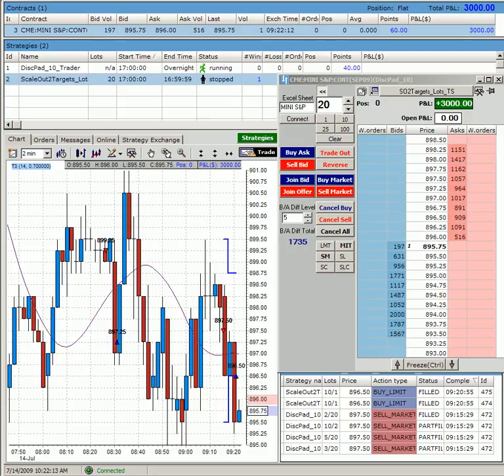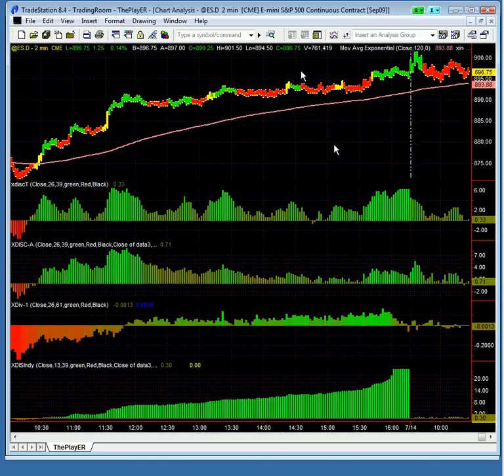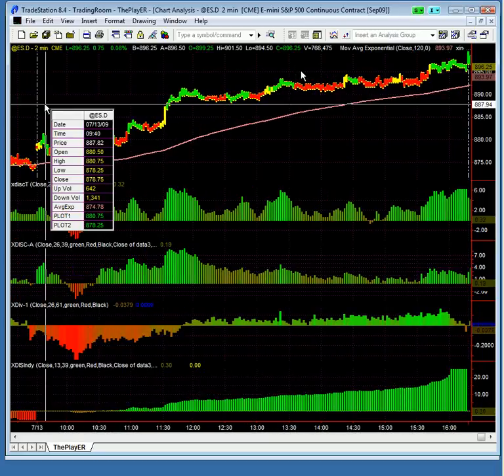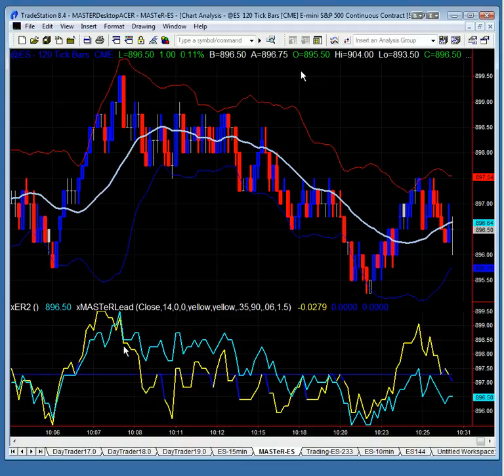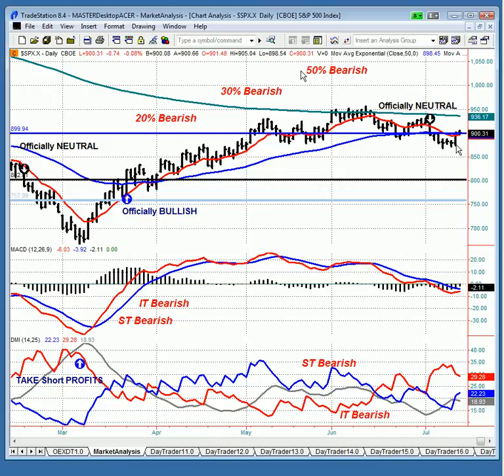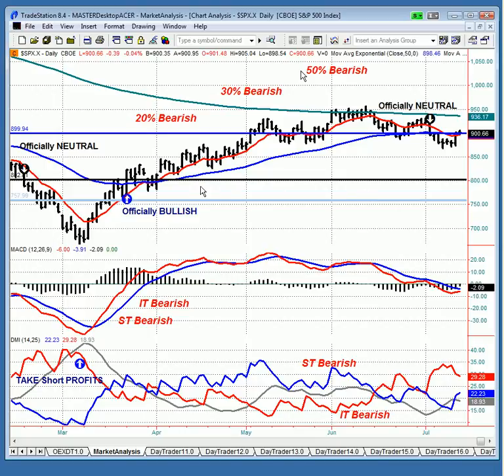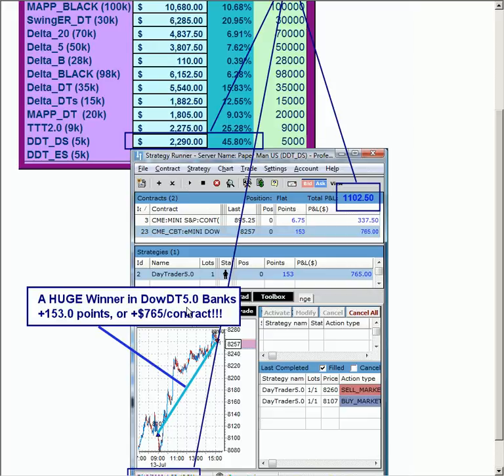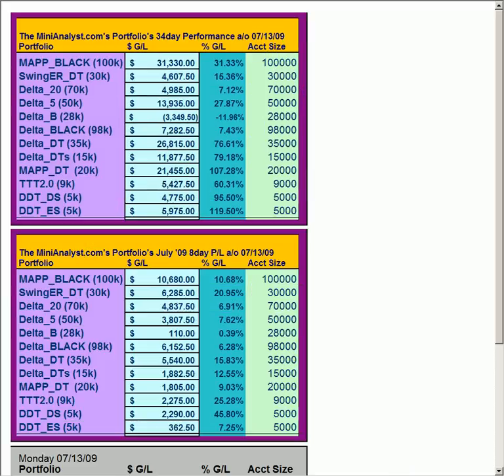Today's FREE Market Analysis & Trading VIDEO for Tuesday 07/14/2009!